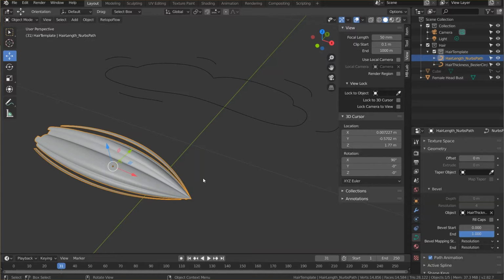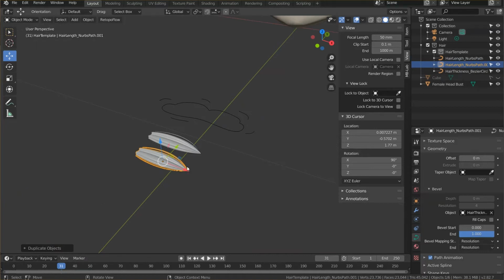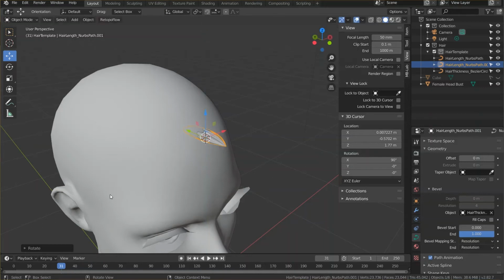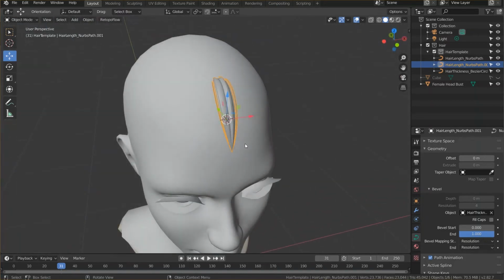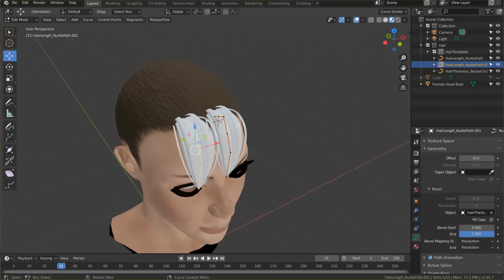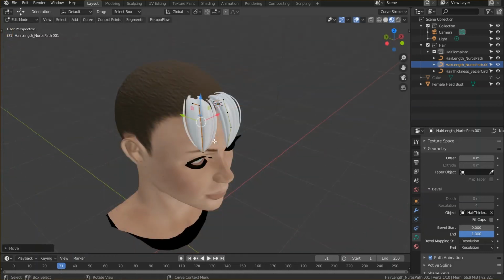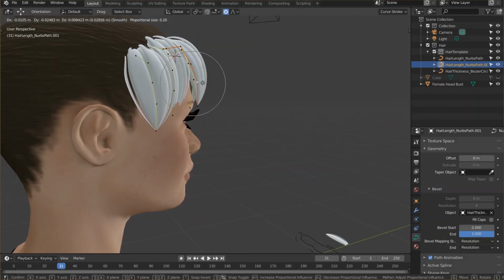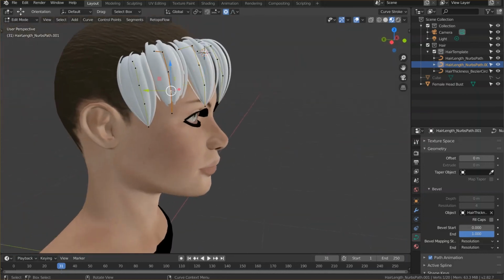WRNotes BlenderHair 3 AddingHairToHead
Hey guys, in these notes we'll be covering building hair in blender using splines and curves.  I'm super jazzed about sharing these notes because I've been searching for a way of doing nice hair for a while and believe I found something.

In this video we will be taking the hair clumps made in the previous video and positioning them on the characters head